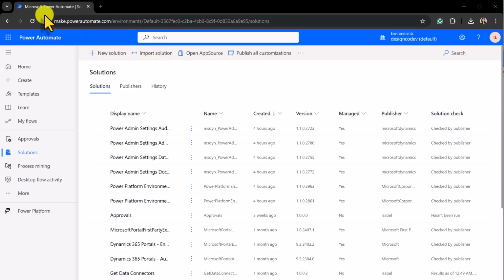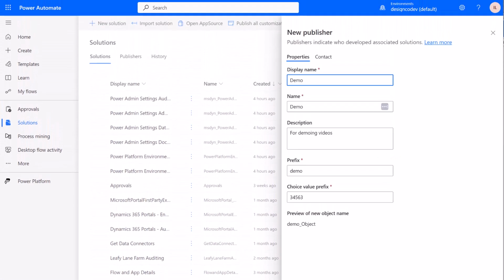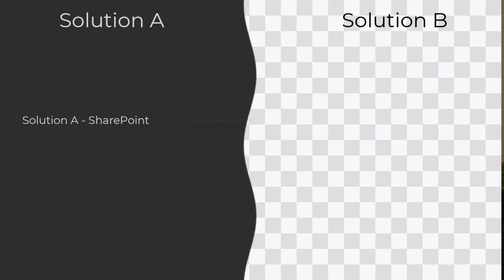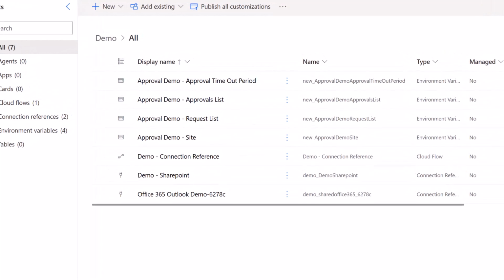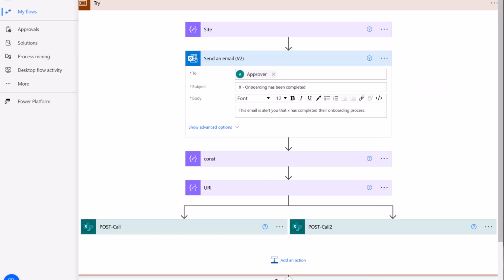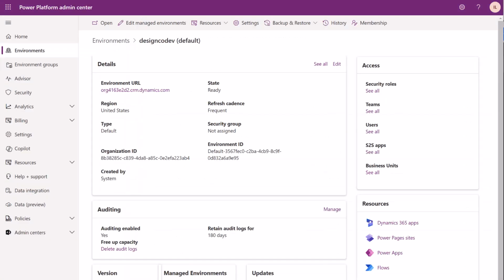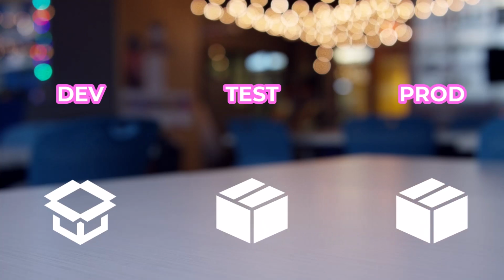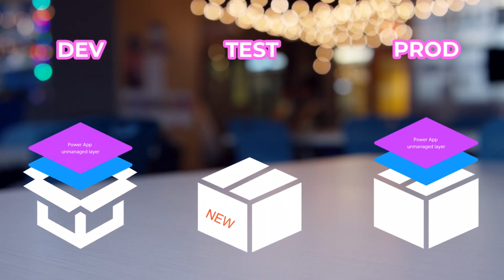Master Power Platform Solutions & ALM in Under 10 Minutes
In this tutorial, you'll learn how to effectively manage your Power Platform assets using Solutions and Application Lifecycle Management (ALM). We cover everything from creating solutions in Power Apps and Power Automate, setting up environment variables, using connection references, and deploying managed solutions across DEV, TEST, and PROD environments.

✅ Perfect for developers, admins, and makers looking to:

• Improve governance and scalability in Power Platform
• Understand when and how to use solutions
• Streamline deployment using ALM processes
• Avoid common mistakes with connection references and environment variables

📌 Topics Covered:

• What are Power Platform Solutions?
• When to use Solutions
• Application Lifecycle Management (ALM)
• Environment Variables (Test Mode, Notification Emails)
• Connection References (Best Practices)
• Managed vs. Unmanaged Layers

🎯 Tools used: Power Apps, Power Automate, Dataverse, SharePoint

📽️ Watch now to level up your Power Platform deployment process!